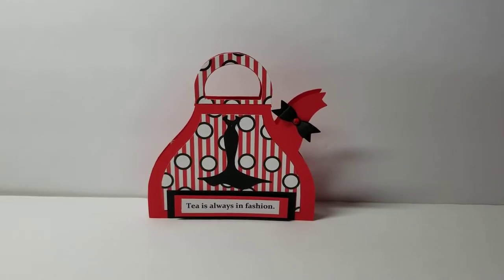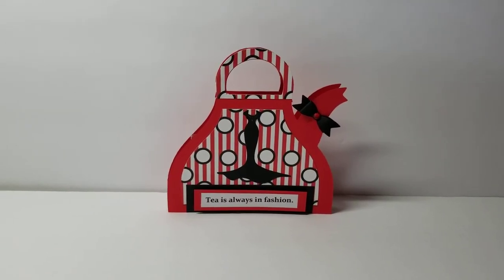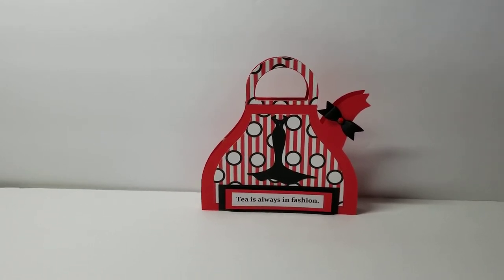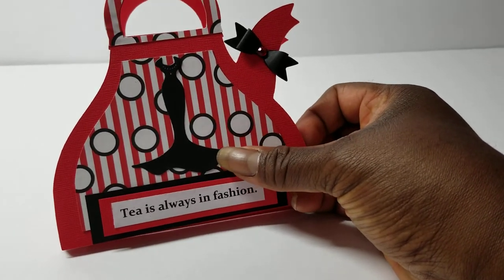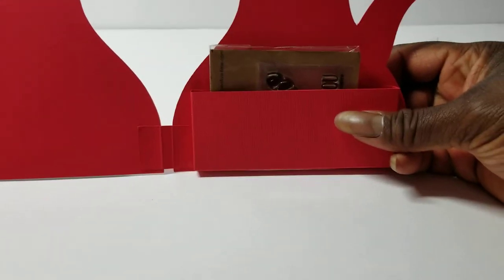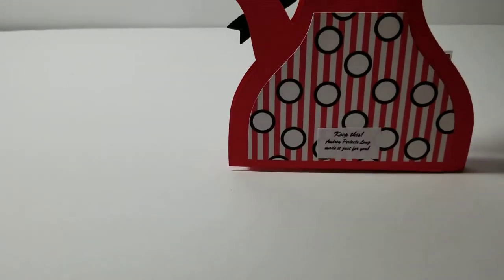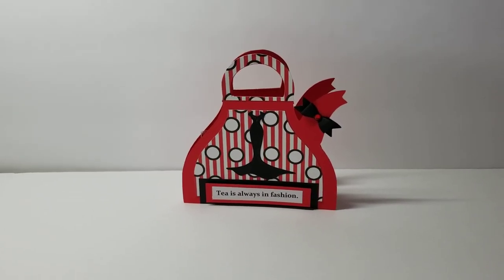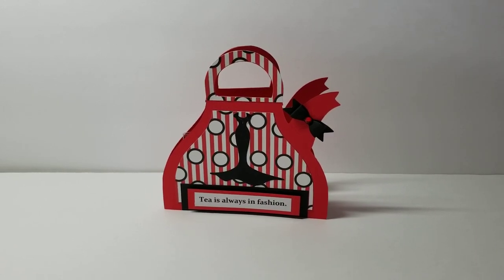Fashion Teapot Folder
Leave a comment on the design team post and you might win three free files of your choice.